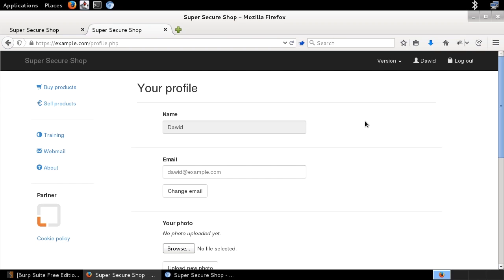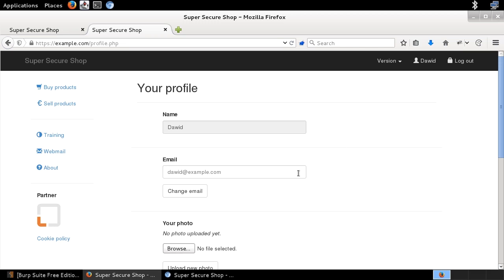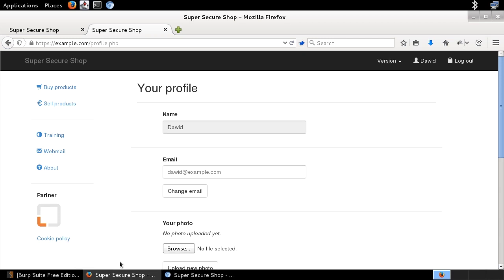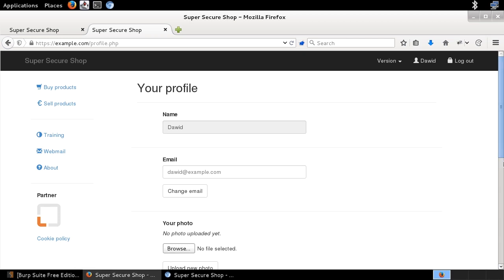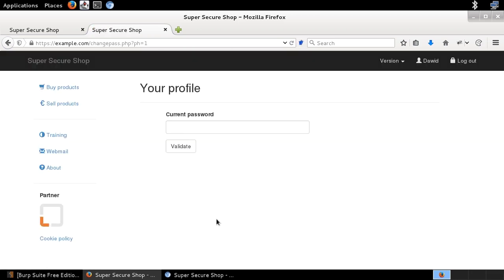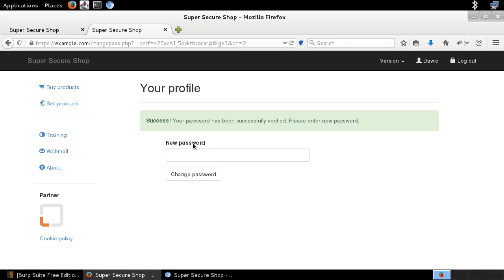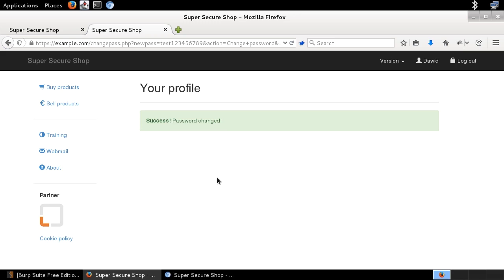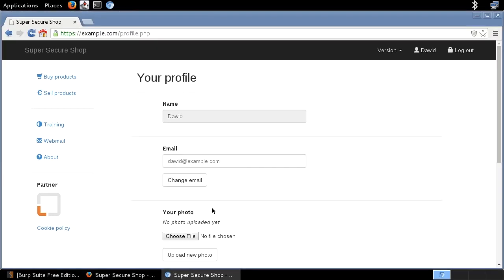09 Insecure Password Change - Demo